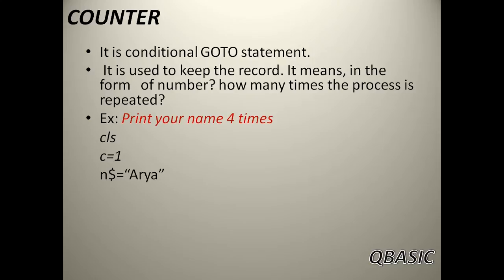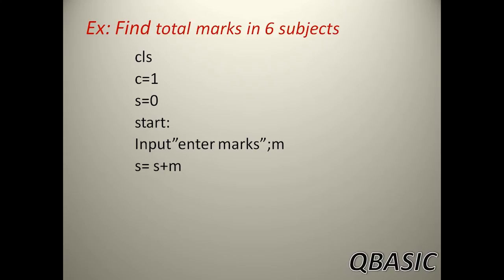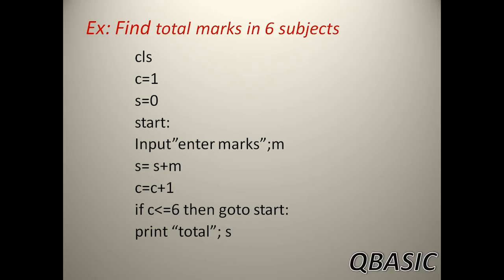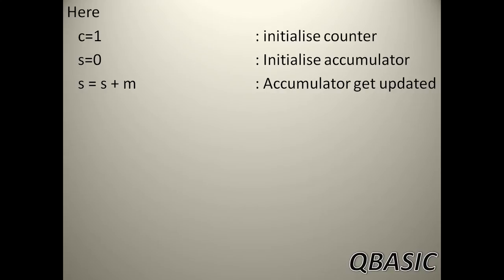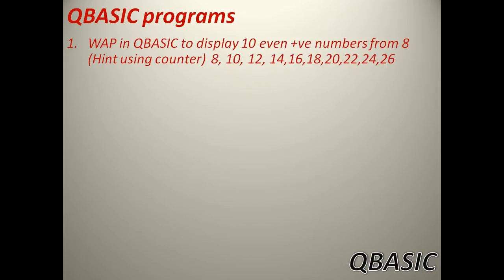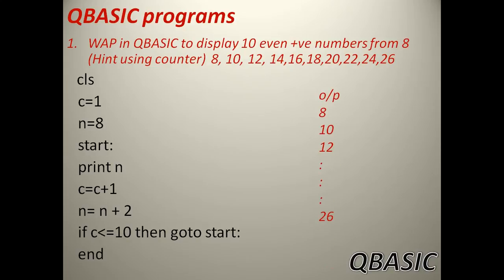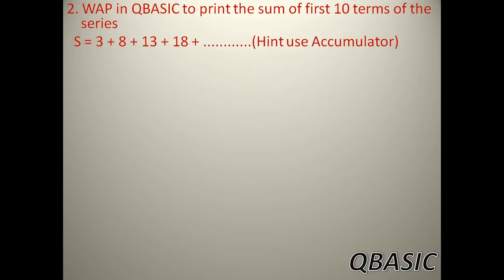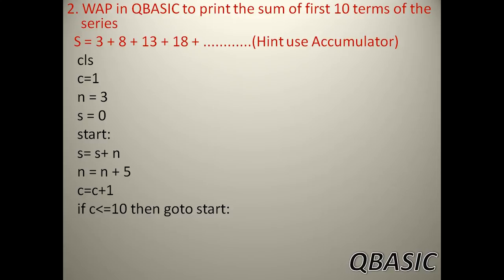Class 8th qbasic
Counter. Accumulator